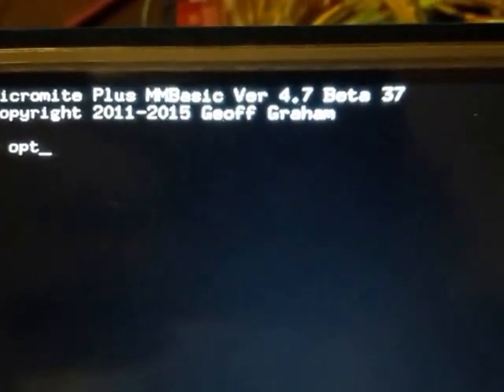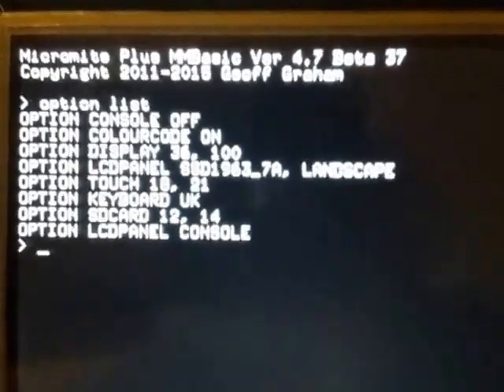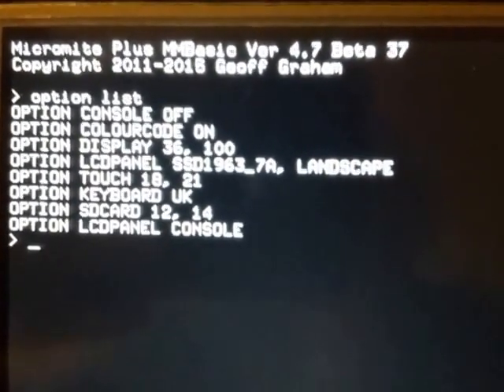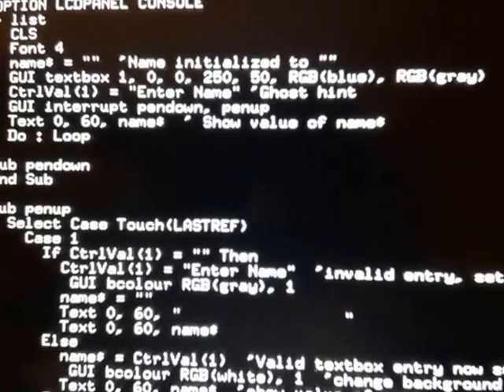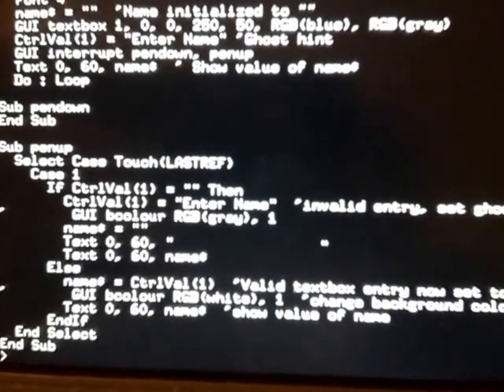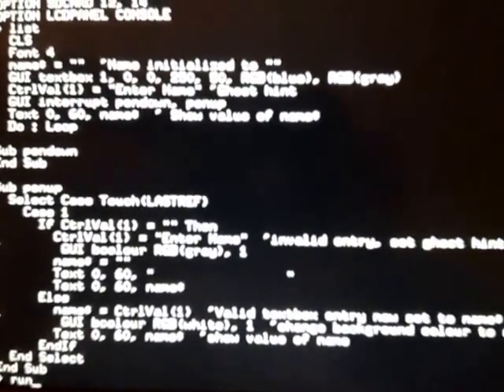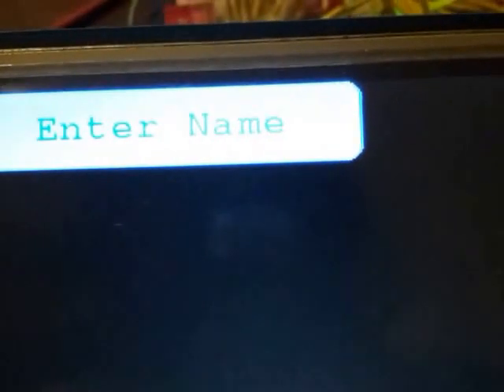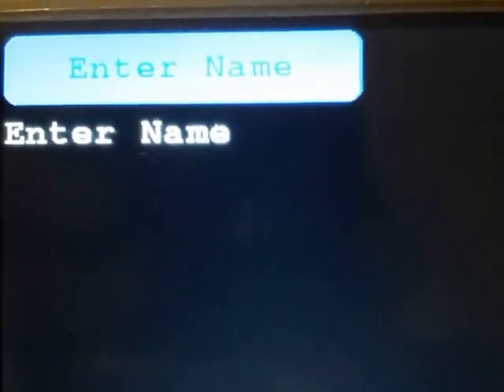Micromite+ Touch(Lastref) strange behaviour.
A quick video showing strange behaviour when using touch(lastref) command.